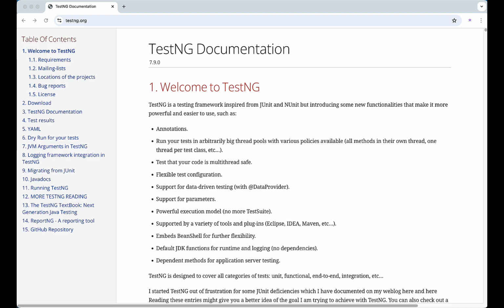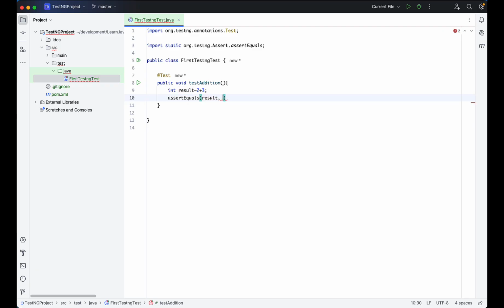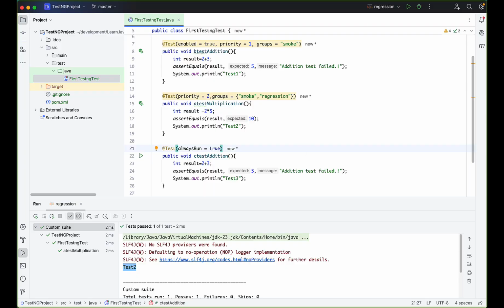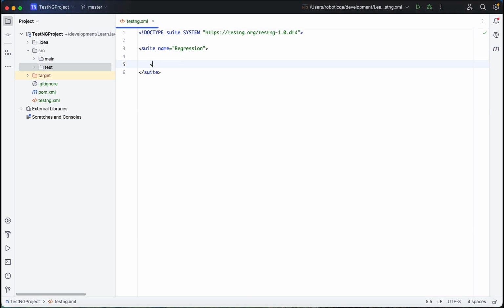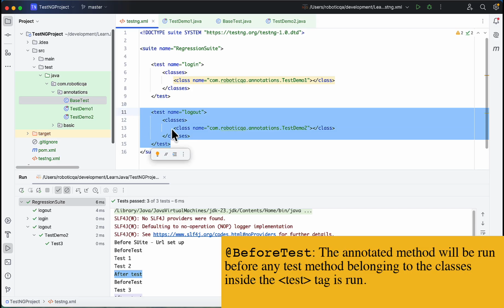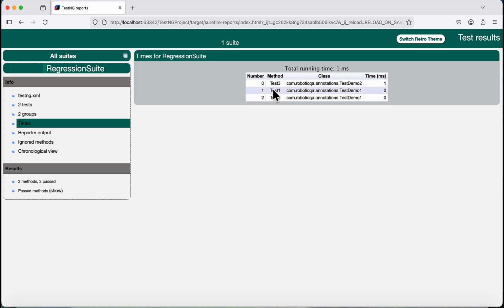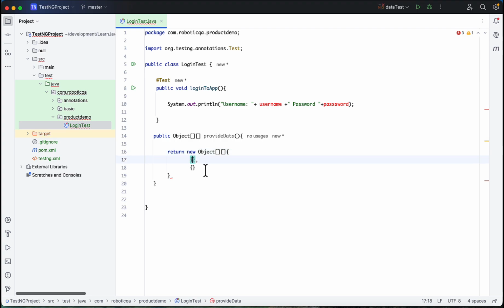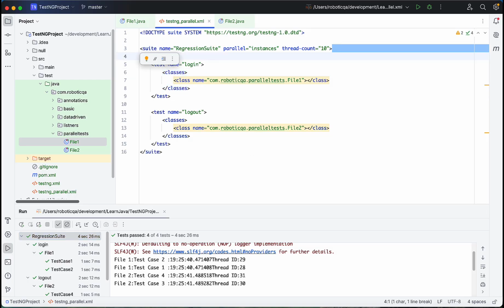TestNG Complete Tutorial 2025 - From Basics to Advanced | What is TestNG | TestNG Annotations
TestNG 2025 Tutorial, Selenium with Java, Selenium Java Testers 🚀 **Master TestNG Framework in 1 Hour** - The Ultimate Guide for Selenium/Java Automation Testers!

✅ 00:00 - Introduction
✅ 01:00 - What is TestNG? (vs JUnit)
✅ 02:20 - Environment Setup (Maven/IDE)
✅ 7:14 - Your First TestNG Test
✅ 12:05. - TestNG @Test Annotation and Deep Dive into configuration Options
✅ 29:32 - TestNG annotaitons -  @BeforeSuite, @AfterSuite, @BeforeTest, @AfterTest, @BeforeGroups, @AfterGroups, @BeforeClass, @AfterClass, @BeforeMethod, @AfterMethod
✅ 48:47  - TestNG Report
✅ 51:30 : Running TestNG by Group name from maven command
✅ 54:11 How to add custom log and screenshot in TestNG report
✅ 58:25 - Parameterization (DataProviders)
✅ 01:03:05 - Listeners for Custom Reports
✅ 01:06:24 - Parallel Execution

TestNG tutorial
TestNG framework tutorial
TestNG full tutorial
TestNG for beginners
TestNG with Selenium
TestNG annotations tutorial
TestNG test cases example
TestNG dependency testing
TestNG parameterization
How to use TestNG in Java
TestNG vs JUnit comparison
TestNG XML configuration
TestNG groups and priorities
TestNG assertions tutorial
TestNG parallel execution
TestNG reporting and listeners
TestNG interview questions
TestNG best practices
TestNG setup in Eclipse/IntelliJ
TestNG automation testing
TestNG test suite example
TestNG before and after methods
TestNG exception handling
TestNG soft assertions
TestNG cross-browser testing
TestNG integration with Maven
TestNG timeout and retry
TestNG data-driven testing
TestNG advanced features
TestNG data provider